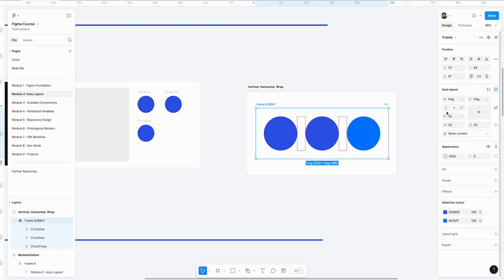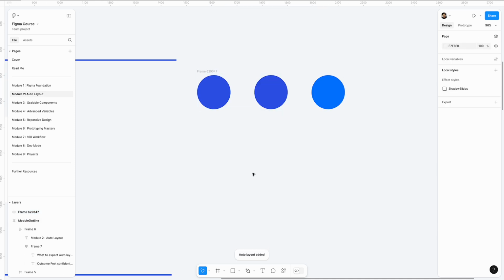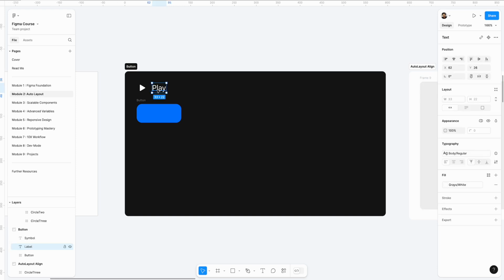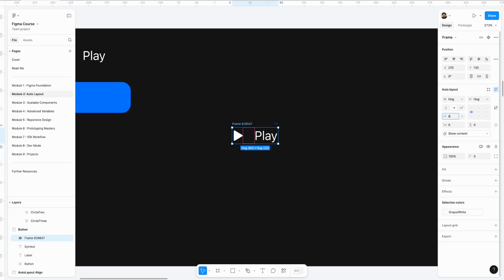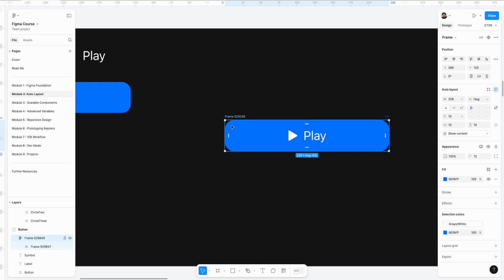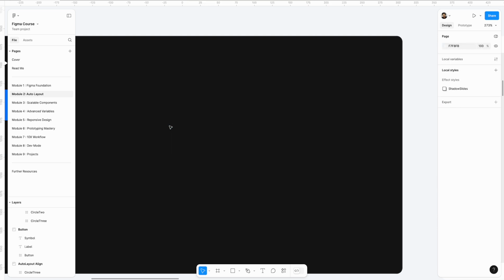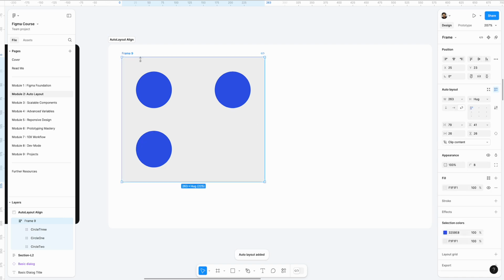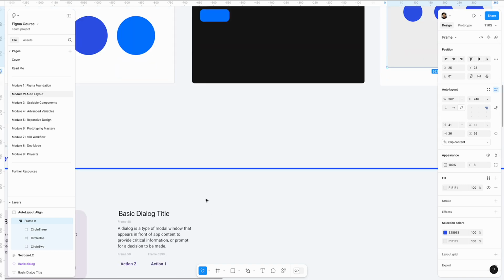Complete Figma Course: Auto Layout - Part 2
Lesson Description
In this video, I delve into the core principles and functionalities of auto layout, focusing on vertical and horizontal alignment. I demonstrate how to add auto layout, adjust spacing, and create a responsive button. Viewers are encouraged to experiment with layout organization and explore features like wrapping and hugging for better understanding.